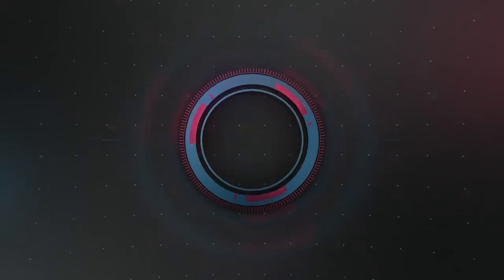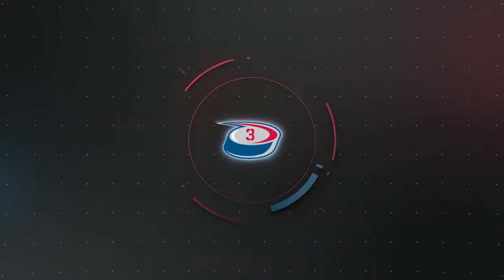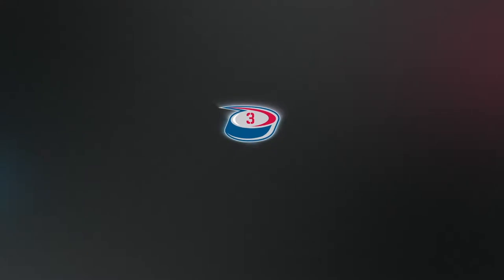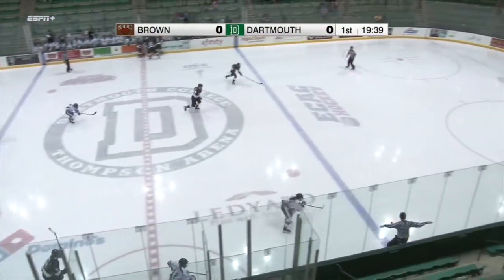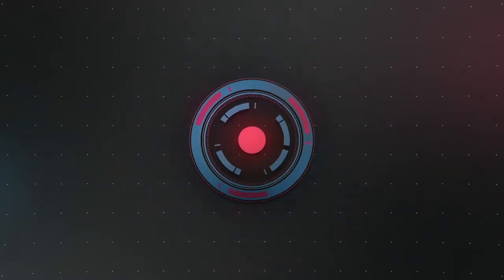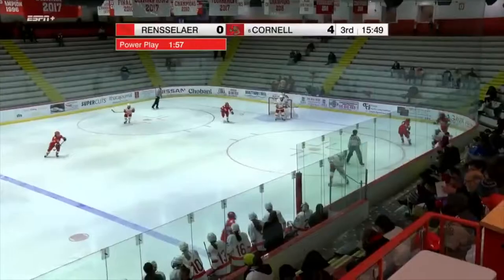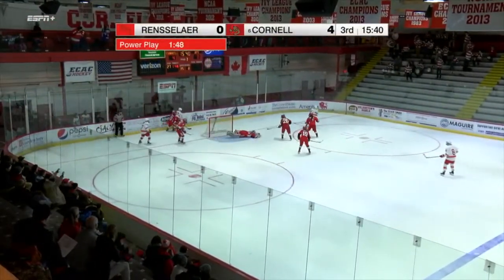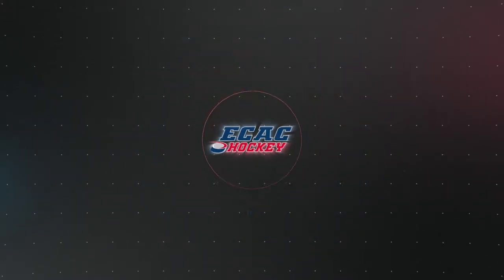Women's Plays of the Week - 02.05.19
This week's women's top plays feature goals from Dartmouth and Princeton, and sprawling glove save from RPI's Lovisa Selander.